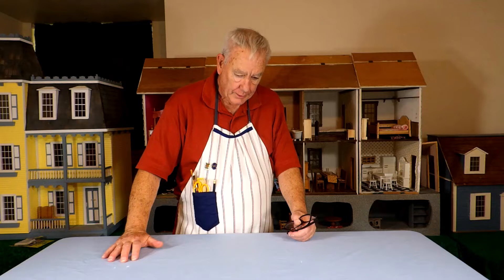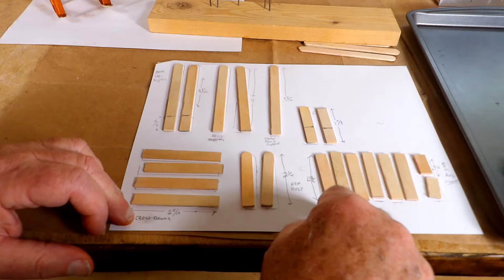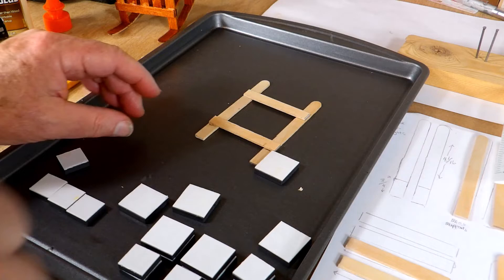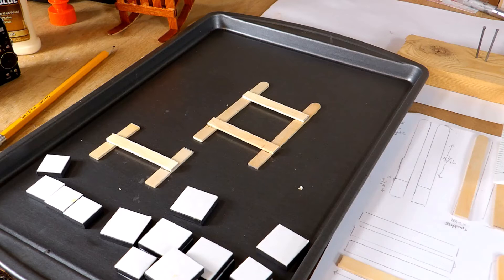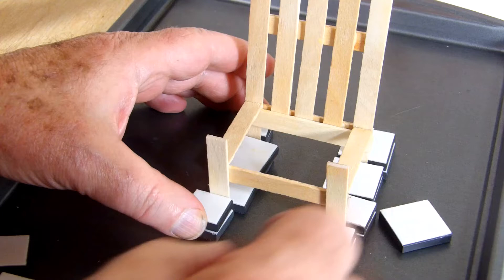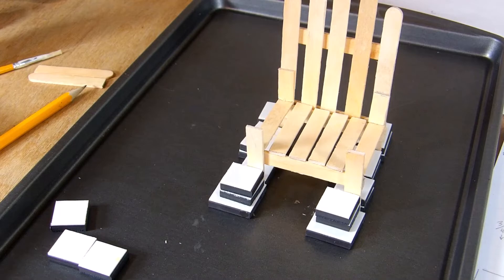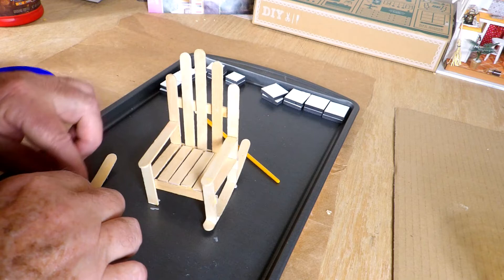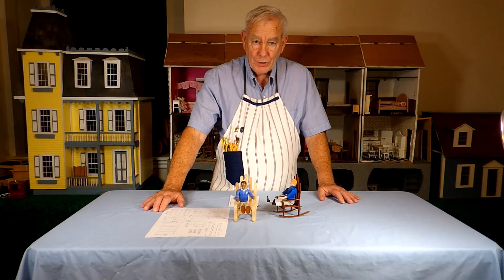Popsicle Stick Rocking Chair At Petite Street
This is a how to video on making a rocking chair out of popsicle sticks.  The rocking chair is 5 inches high and just the right size for a 1/12 scale dollhouse. The instructions to make it are all in the video. It is easy to start from scratch.
However if you would like to build it from a kit, I have put some together and you can order one from our Etsy store.  You can find a variety of things for sale there. We are selling a lot of antique books and some crafts we make.

You might also want to check out my play list of other projects I have made with popsicle sticks: a work bench, another chair and some storage boxes.